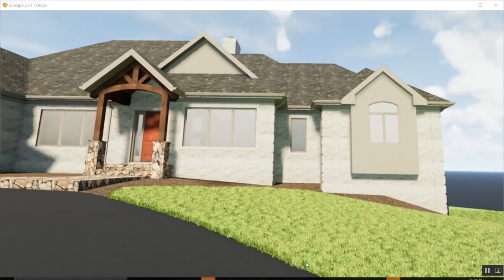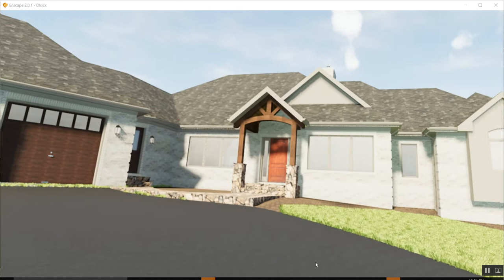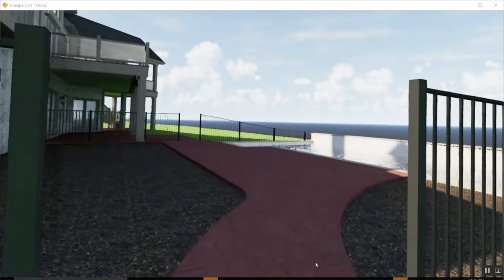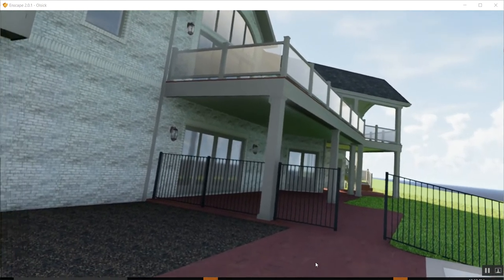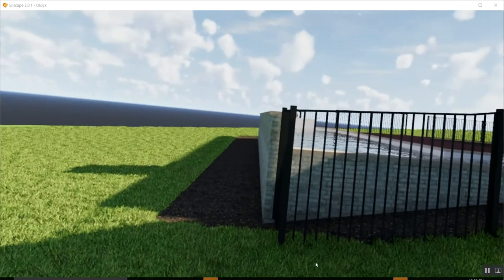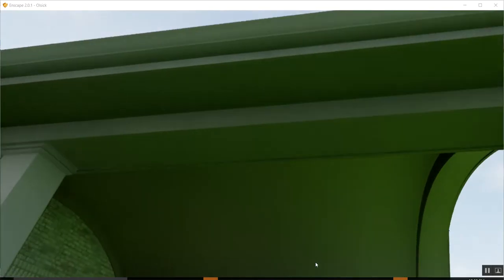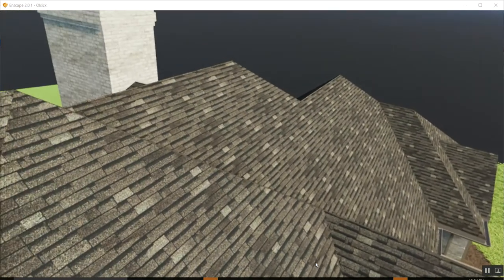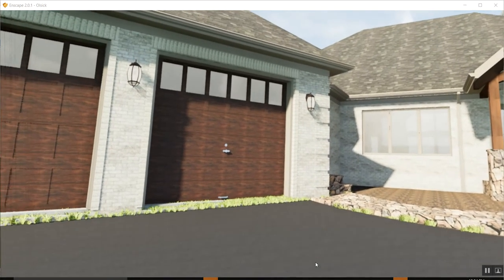Enscape Evaluation with Oculus Rift Headset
SketchUp model viewed in Enscape, which allows real-time rendering and changes to your SketchUp model and let's you walk around VR with Oculus Rift headset